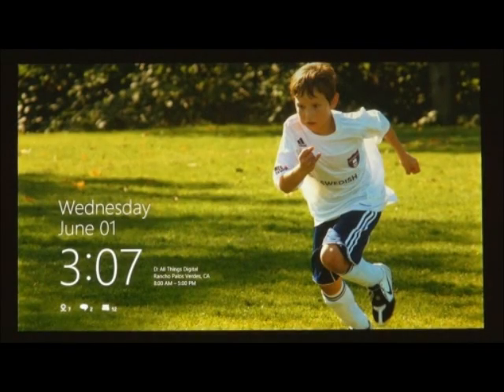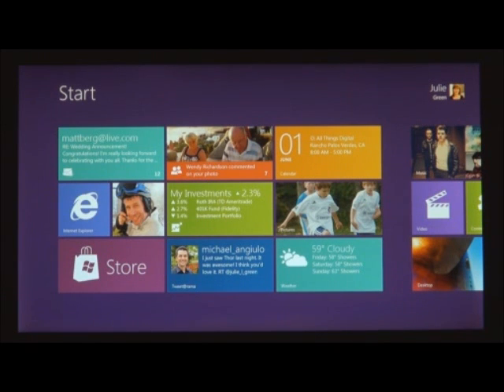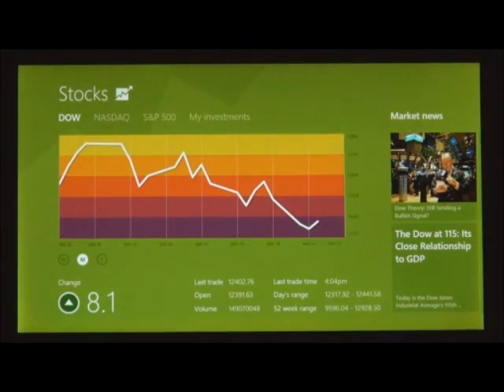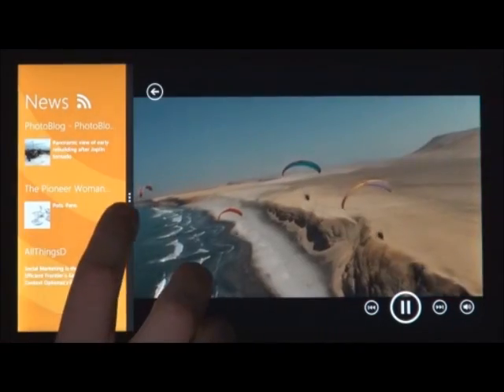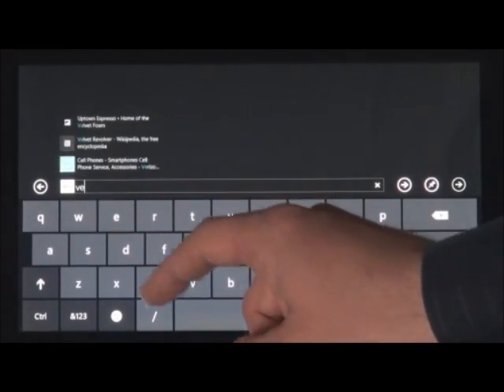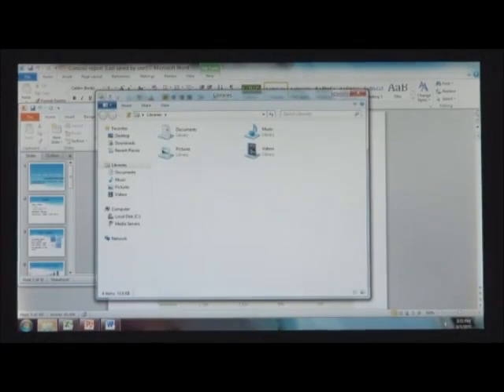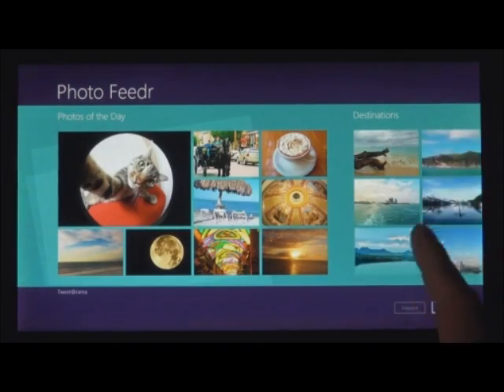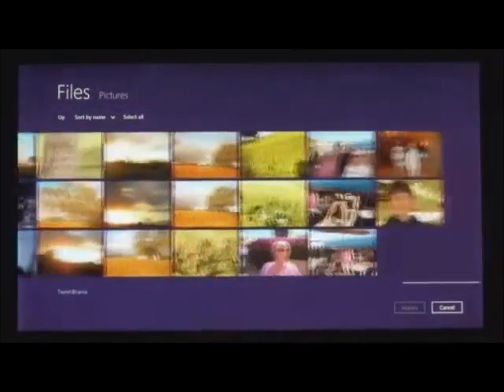ZDNet: Windows 8 tablet walkthrough